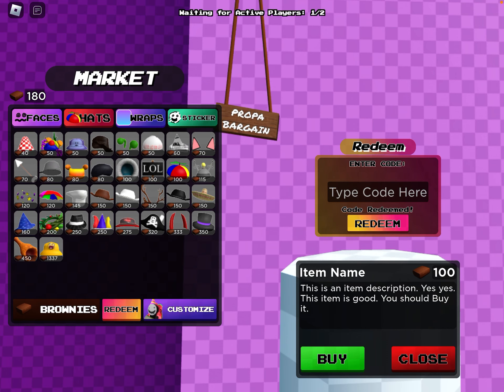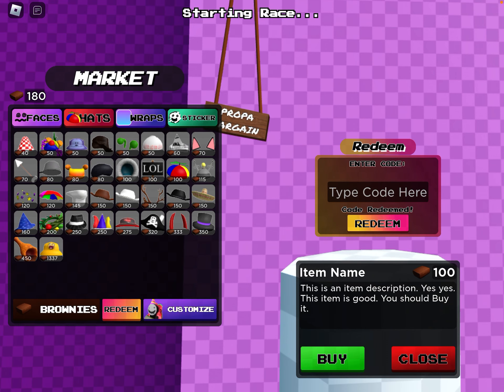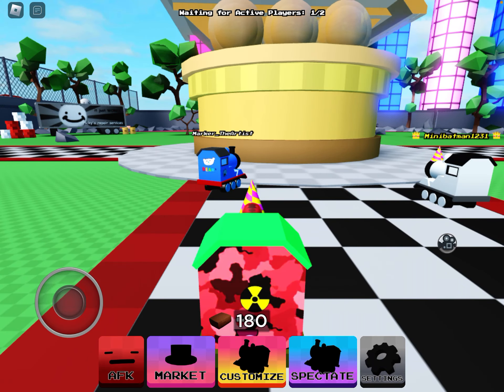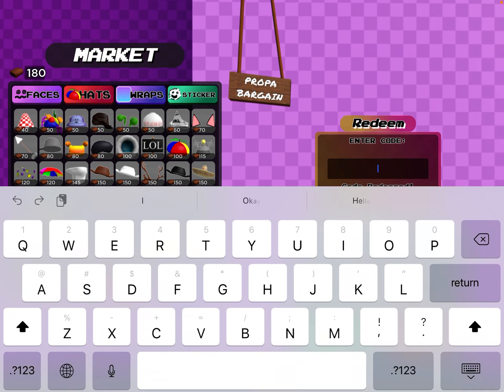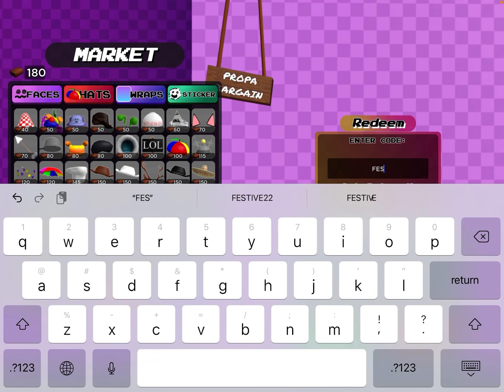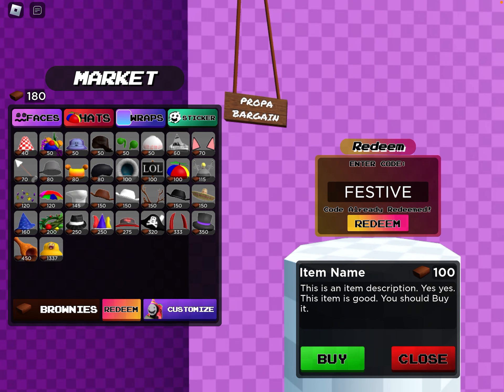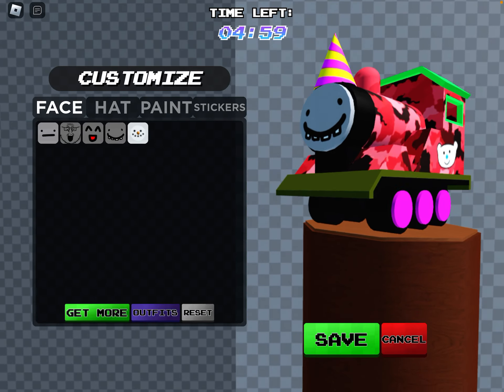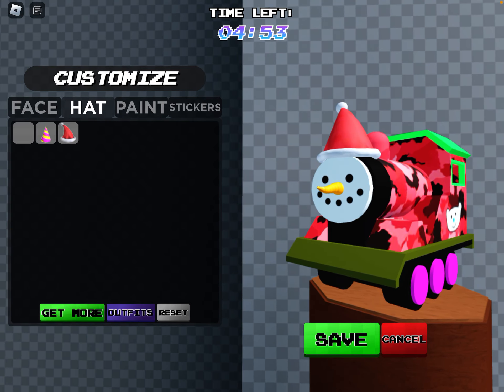Roblox skengines new code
Use code FESTIVE